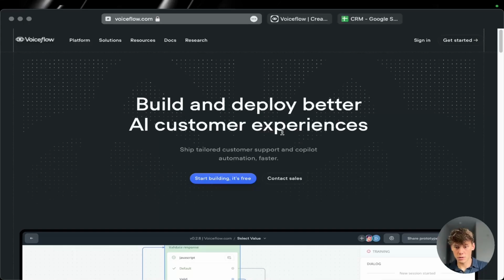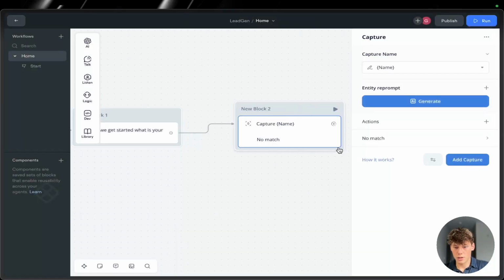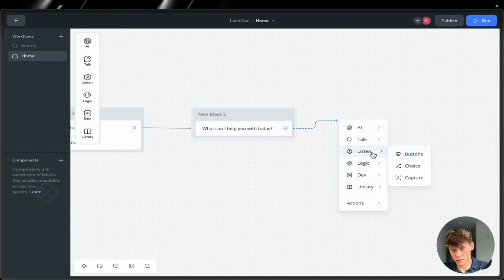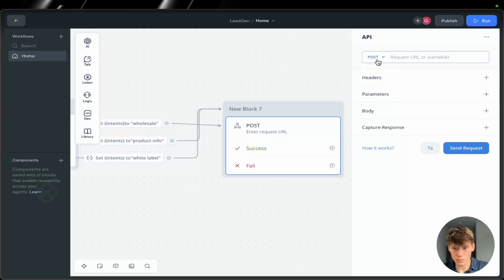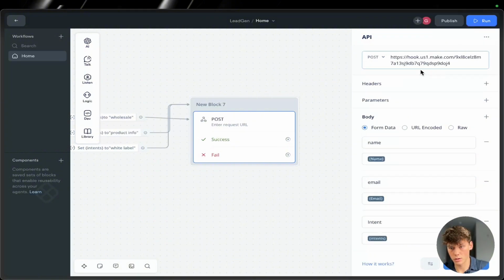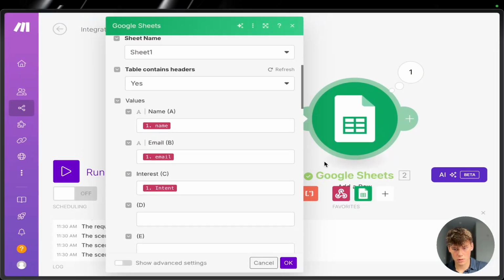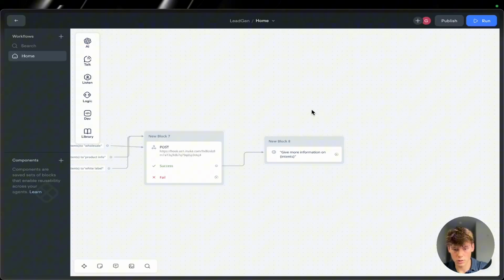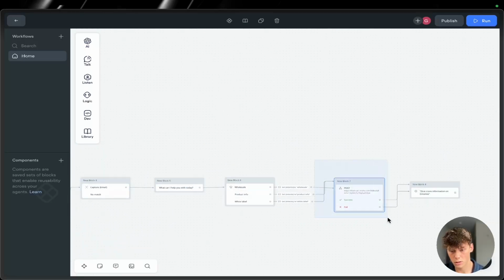Building a FREE Lead Gen AI Chatbot in 15 minutes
In this video I show you how to build an AI chatbot to gather leads and automatically sync them with your CRM.

This is a great tool to offer as an agency or to use within your own business.

Timeline
0:00 - Setup
1:04 - Development
6:44 - API Connection
11:58 - Testing
15:12 - Tips